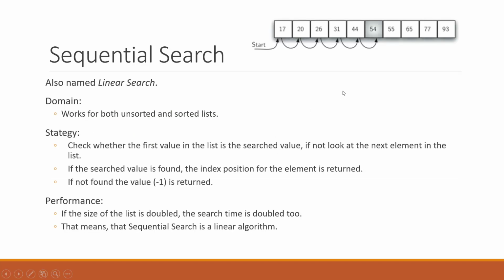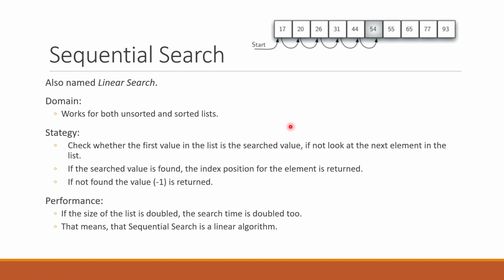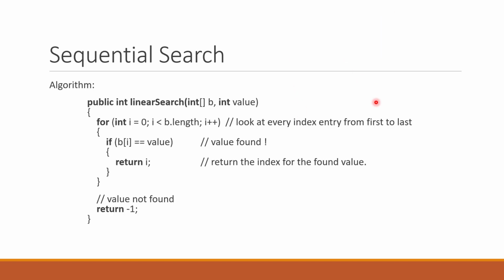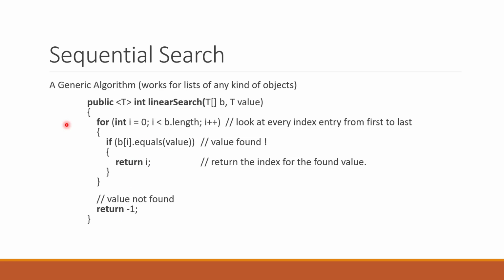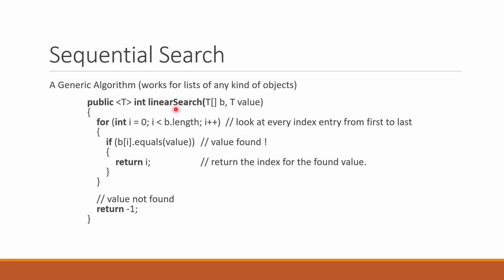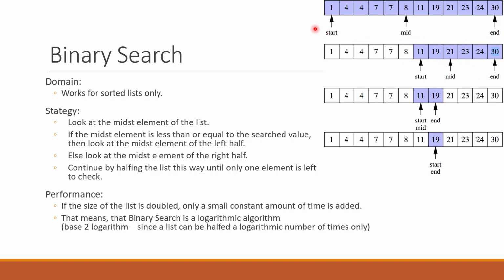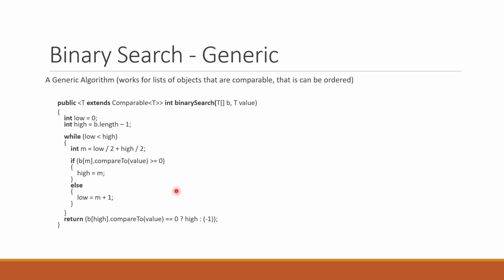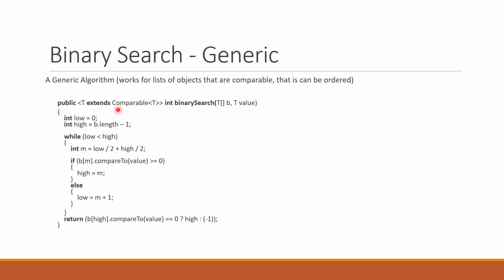Search Algorihms in Java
Explanation of sequential and binary search algorithms implemented in Java